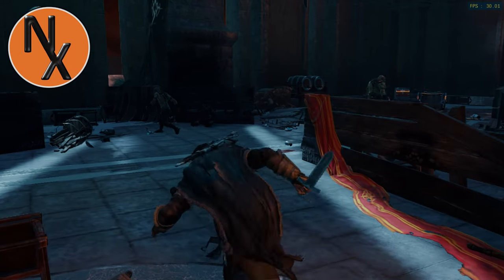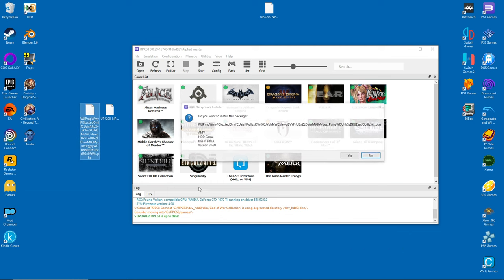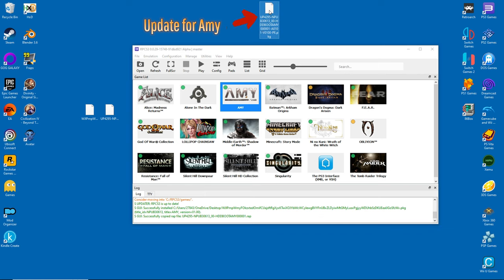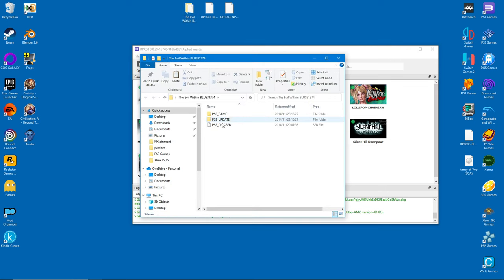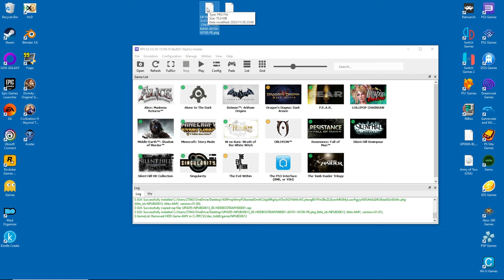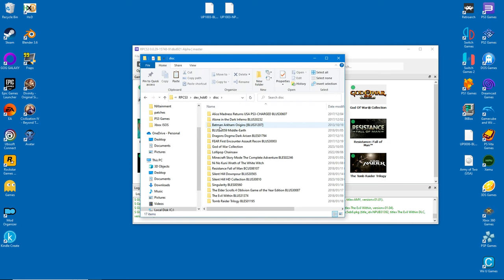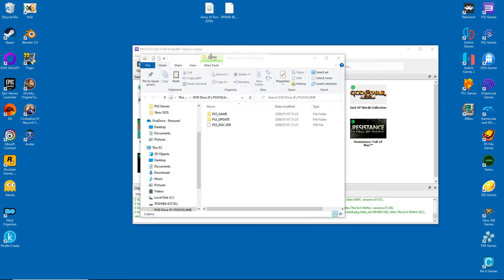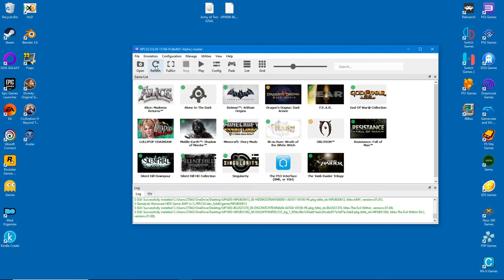RPCS3 I The three methods to load (and delete) games, updates and dlc I installing rom ISOs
Just a brief tutorial on how to install games on to the PS3 emulator.

Timestamps:
0:00 Intro
0:18 Method 1: pkg installation
1:19 Method 2: Folder Installation
2:28 Method 3: ISO installation

- RPCS3 pkg files
- PS3 emulator
- Emulation
- Tutorial
- Guide
- Original PS3